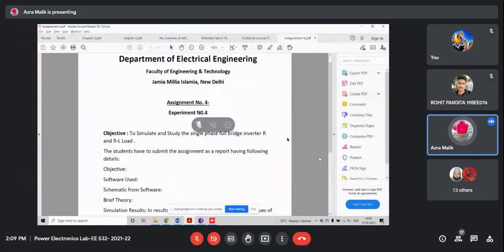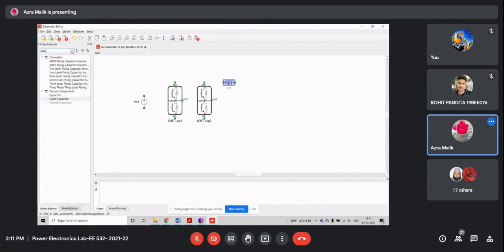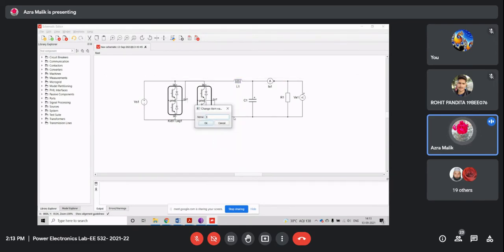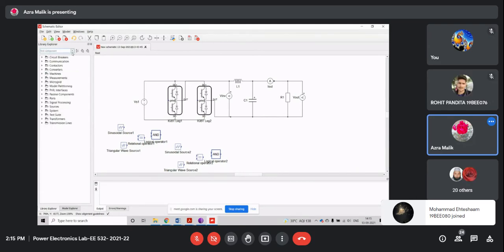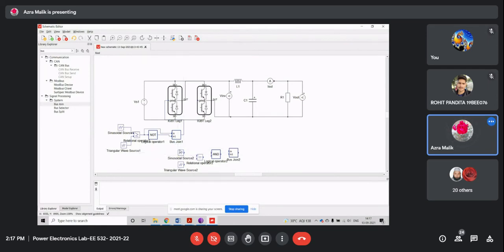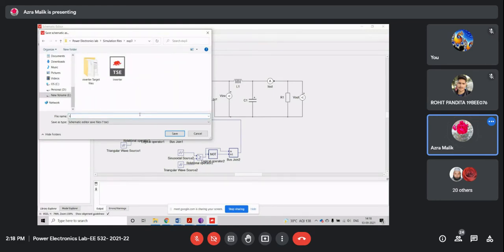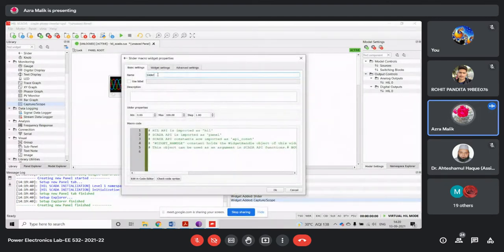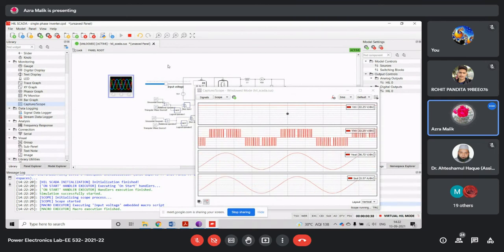Power Electronics Lab - 13th Sept